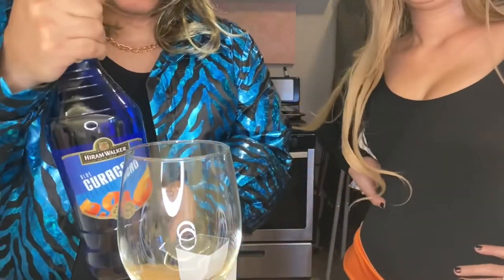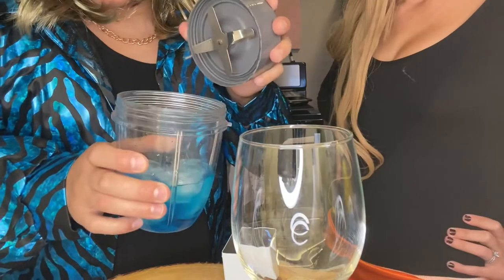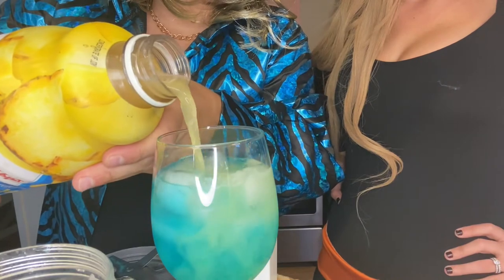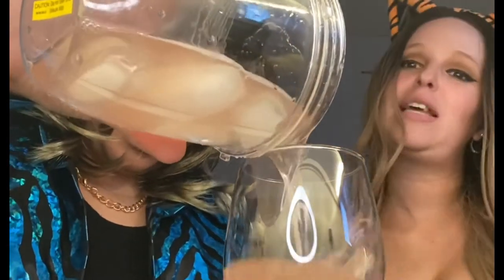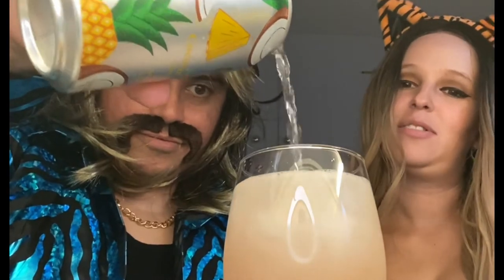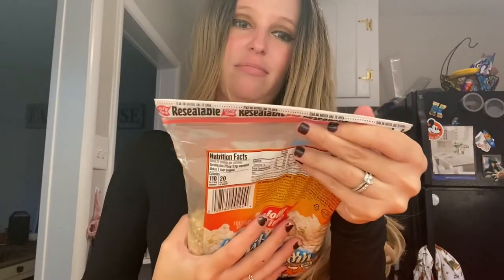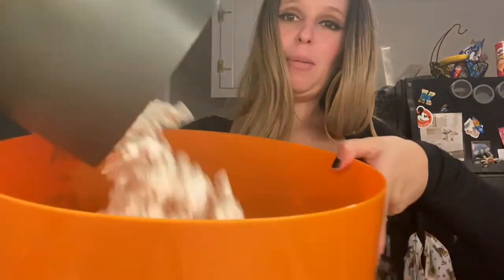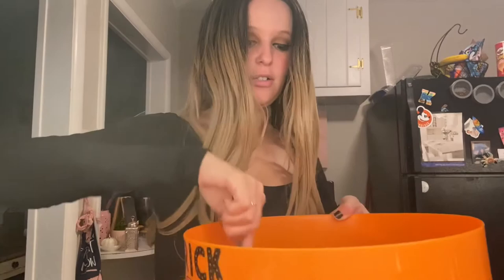Movie Date Night at Home - Halloween/ Edition! Halloween Cocktail Recipes and Popcorn Recipe!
Hey Loves!

Just because we’re indoors doesn’t mean we can’t have a good time , let me show you how I do a movie date night at home and make it extra special!

Xoxo